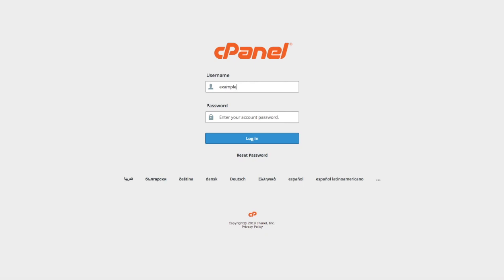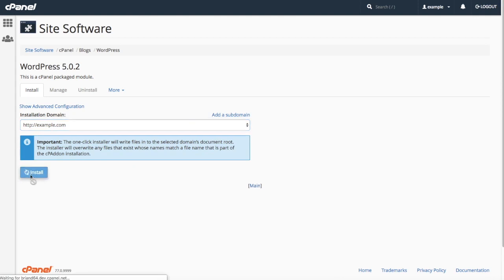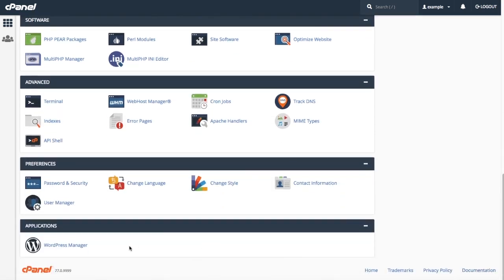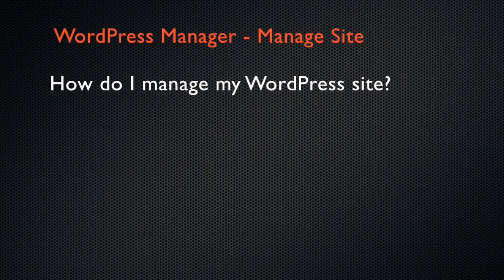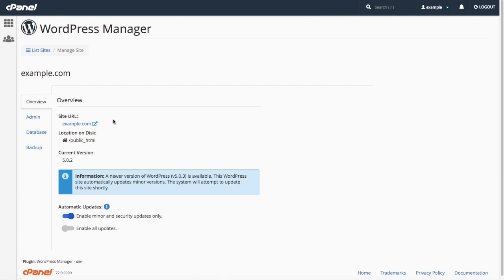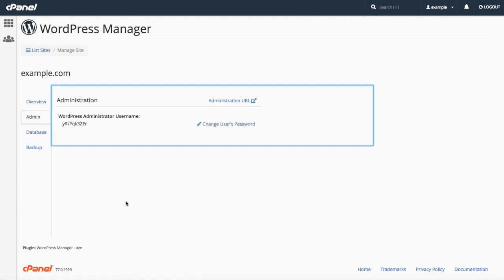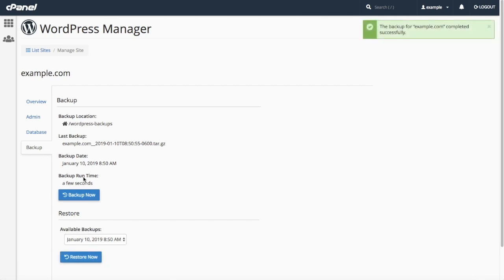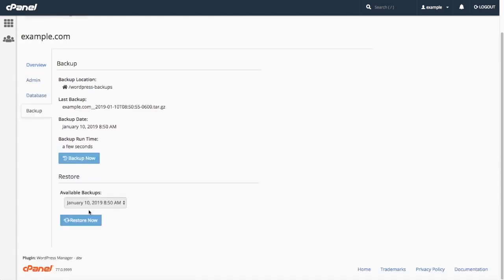cPanel Tutorial - Using the WordPress Manager